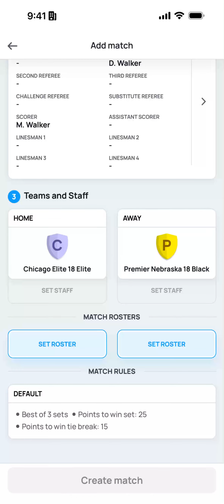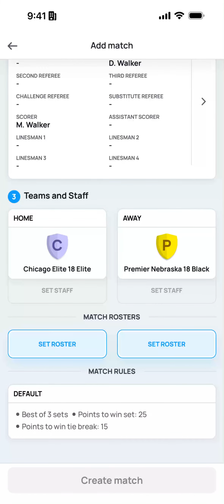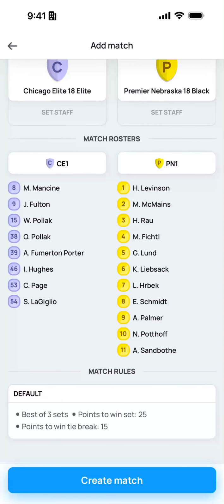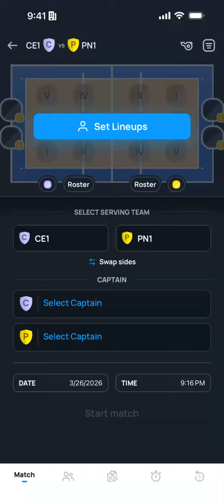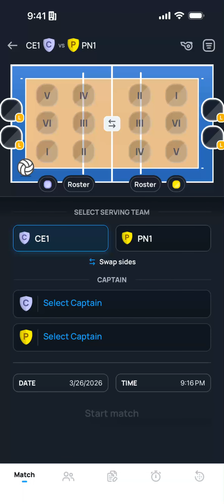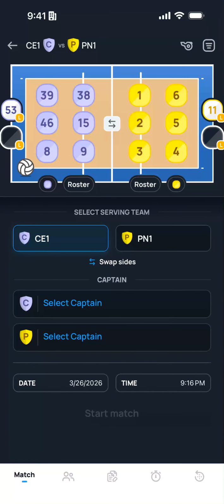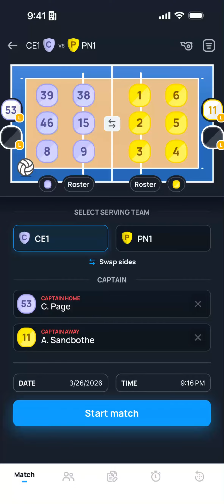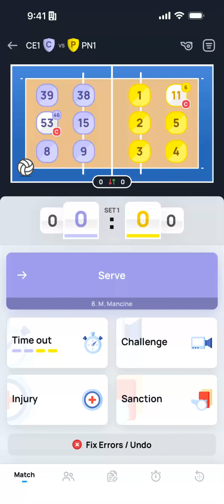Pre-Match Almost Live (iPhone Version)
We look at the functionality of VolleyStation Score app.   This is as close to Live as you get.  This video shows what the Live Environment looks like.